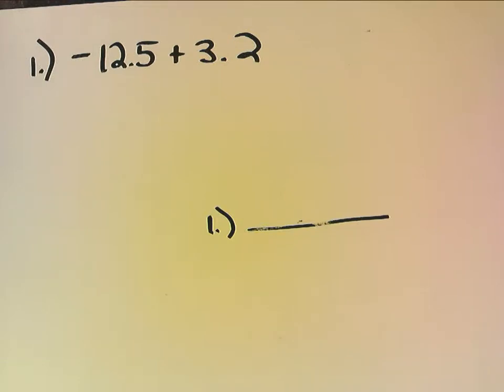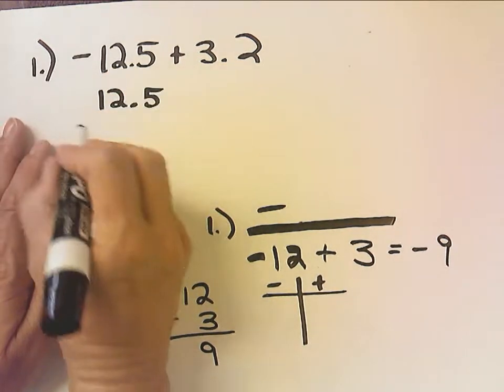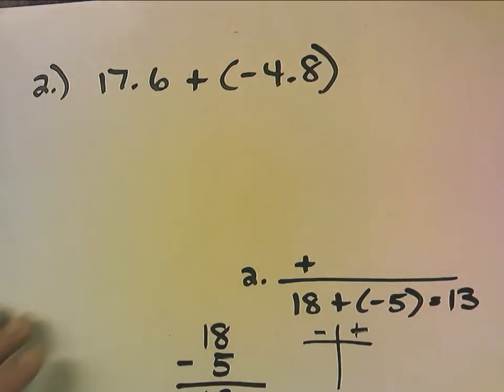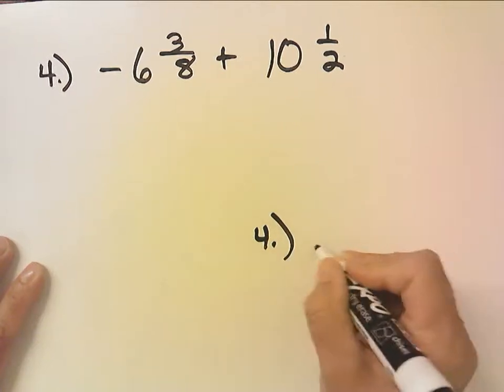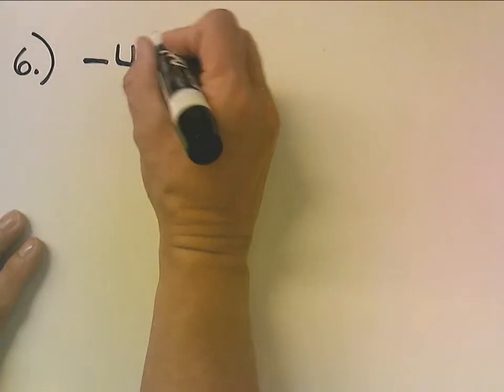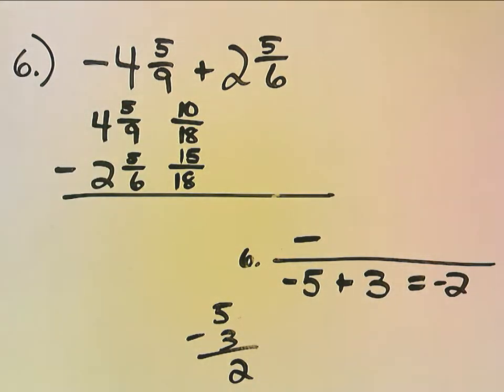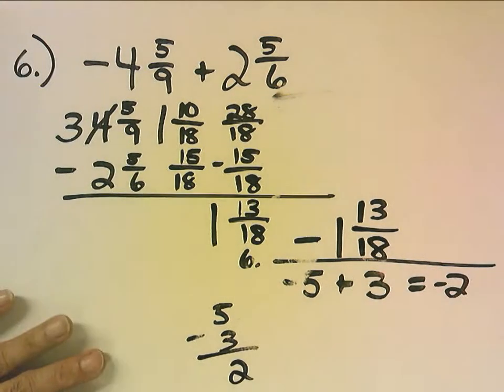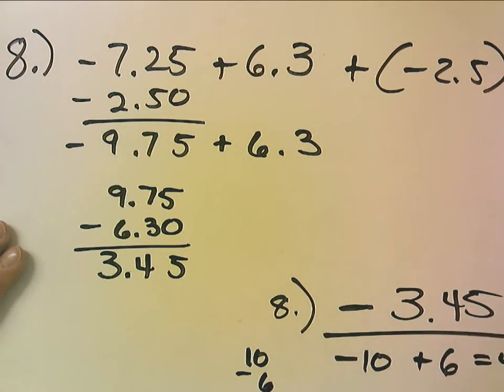A1P1 Ch. 2.1-2.4 p. 24